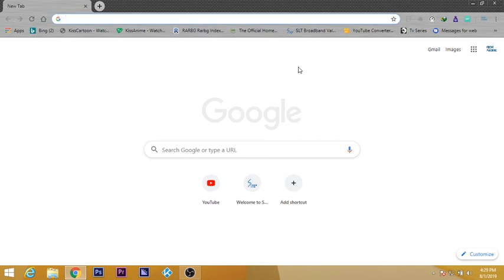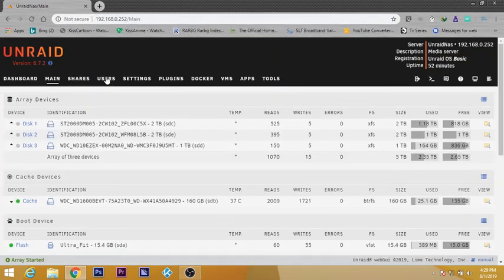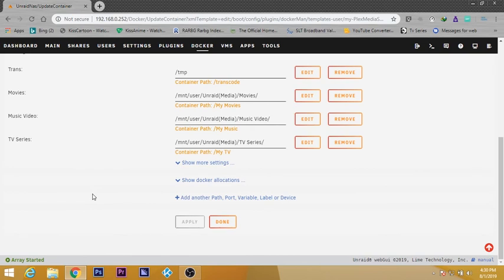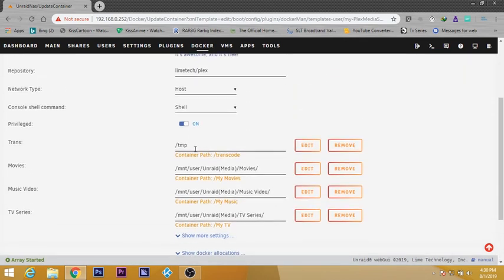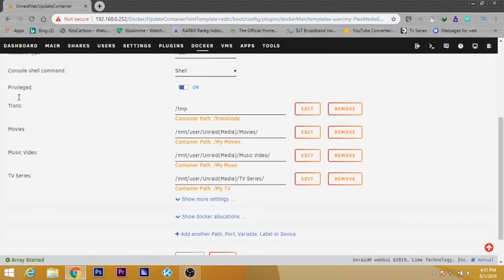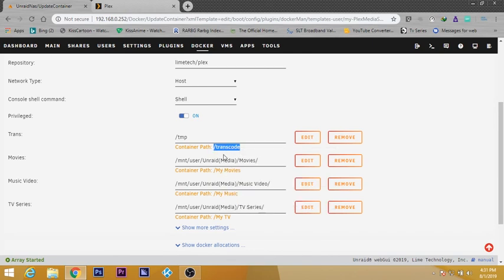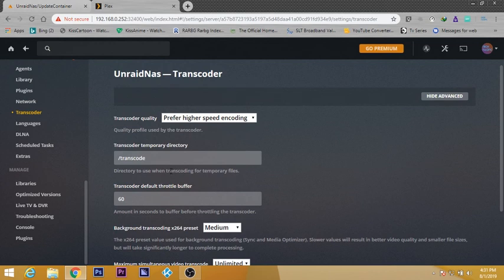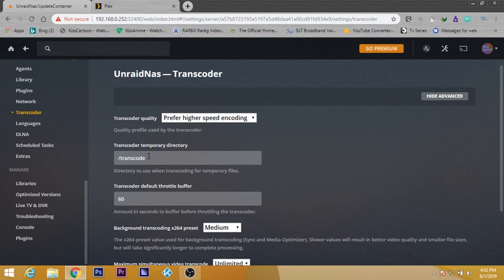Using Ram For Plex Transcoding (Unraid 6.7.2)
In this video I showing how you can use your system ram as transcoding storage so that you don't need to use cache drive for that and burn them out. Watch till the end.